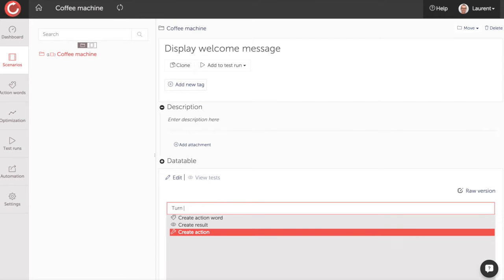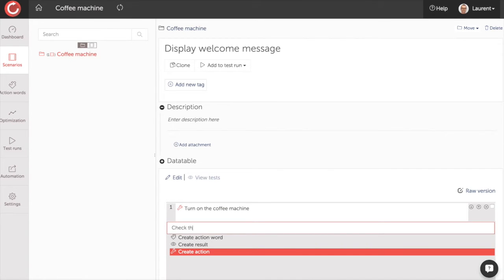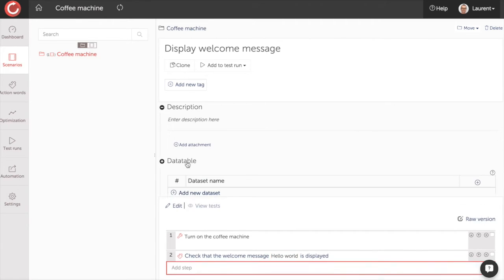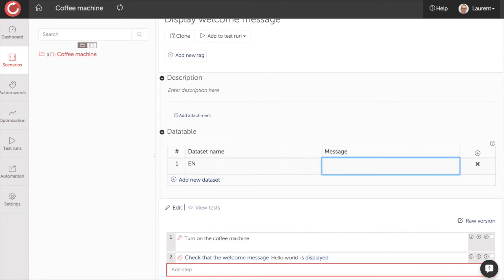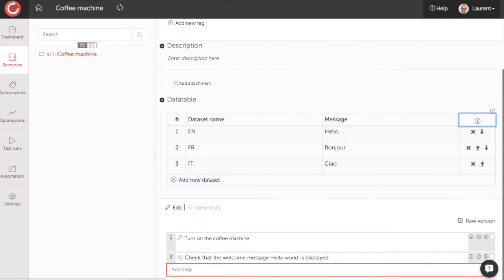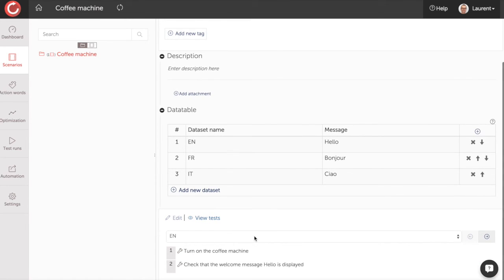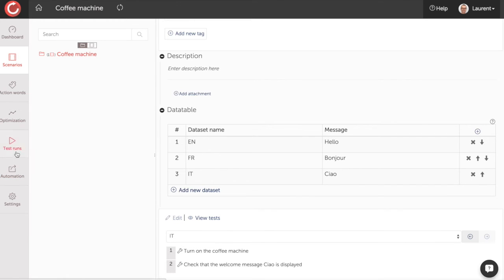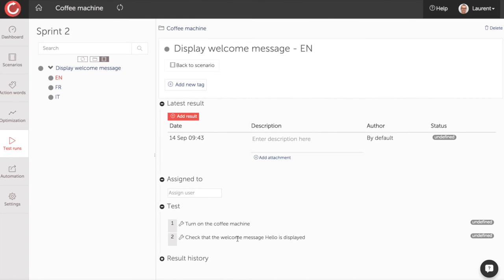Using datatable to create multiple tests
In this video you’ll learn how hiptest can help you to create multiple tests from a single scenario thanks to datatable.
Hiptest is a realtime test management platform that supports behaviour driven development and seamlessly blends in continuous delivery processes